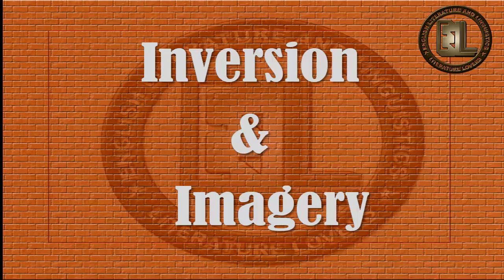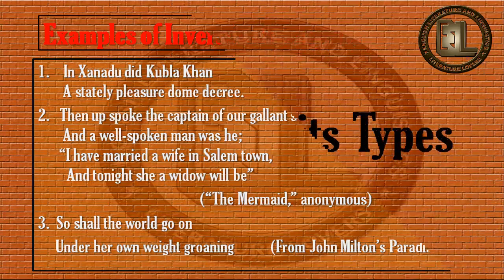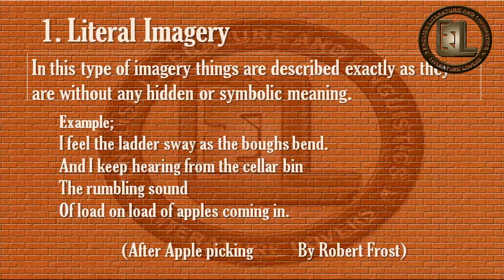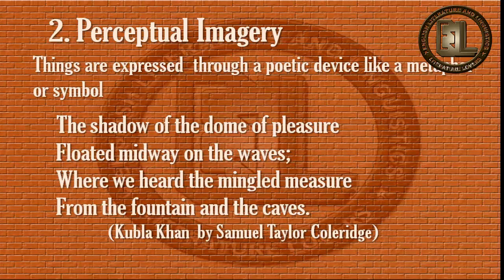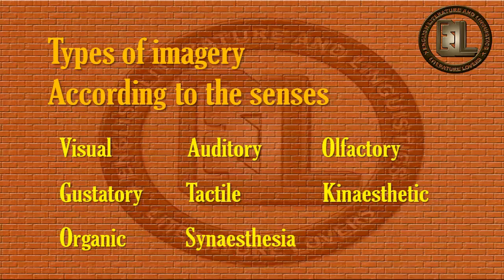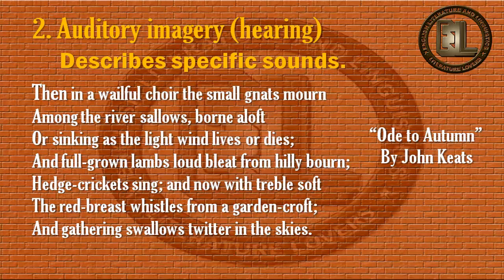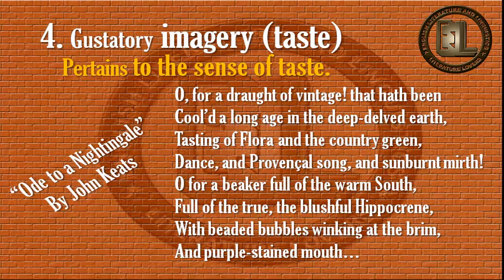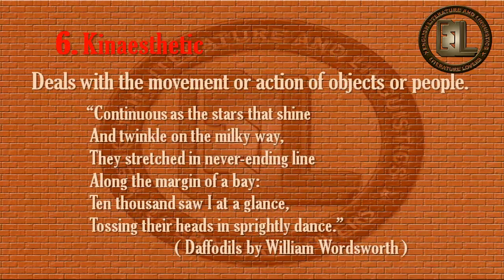All about poetry part 3 (Inversion and Imagery in poetry)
This series of video lectures with the titles  "All About Poetry"  will help students of English literature to learn the most basic terms about poetry regarding their studies.
Acknowledgement
1. The Princeton Encyclopedia of Poetry and Poetics 2012. Princeton University Press
2. The Concise Oxford Dictionary of Literary Terms 2001 by Chris Baldick. Oxford University Press.
3. Gale Contextual Encyclopedia of World Literature Vol 1-4, 2009. Printed in the United States of America.
4. Background picture are the courtesy of unsplash.com
5. Background music YouTube Library.